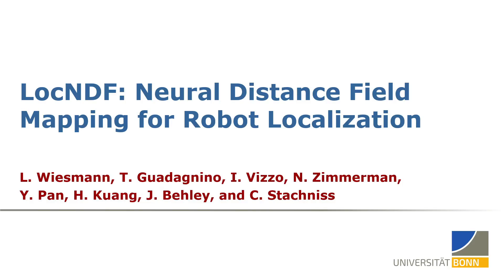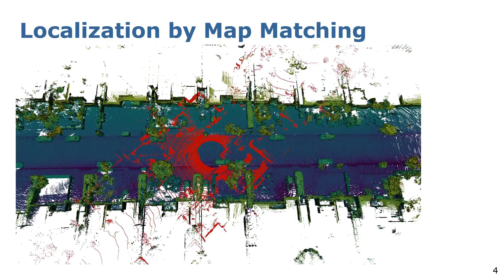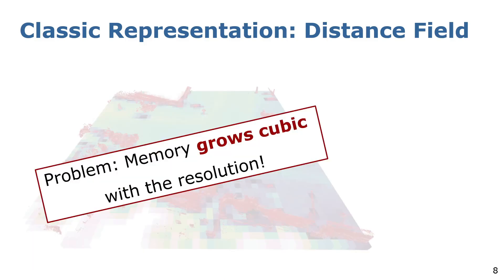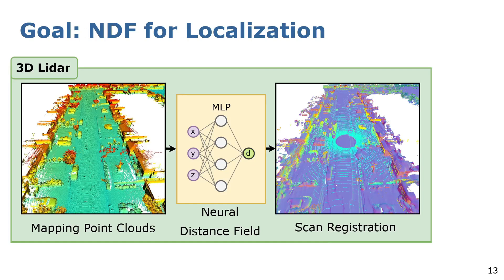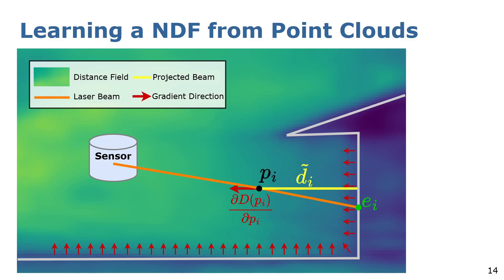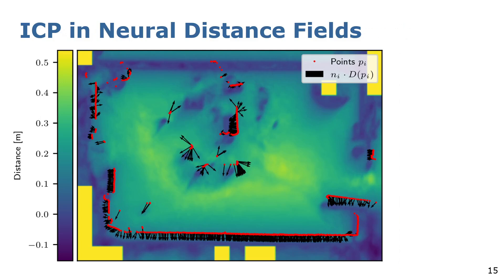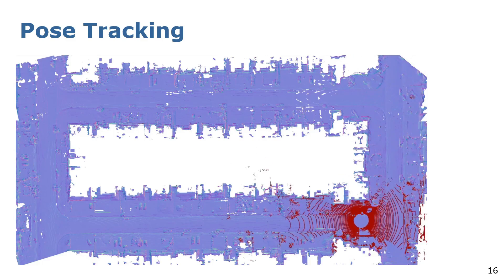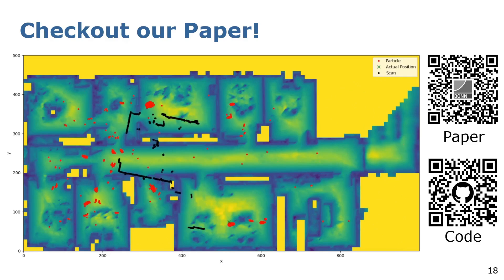Talk by L. Wiesmann: , “LocNDF: Neural Distance Field Mapping for Robot Localization (RAL-ICAR'24)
Talk about the paper:
L. Wiesmann, T. Guadagnino, I. Vizzo, N. Zimmerman, Y. Pan, H. Kuang, J. Behley, and C. Stachniss, “LocNDF: Neural Distance Field Mapping for Robot Localization,” IEEE Robotics and Automation Letters (RA-L), vol. 8, iss. 8, p. 4999–5006, 2023. doi:10.1109/LRA.2023.3291274